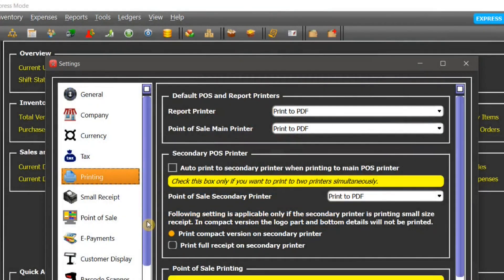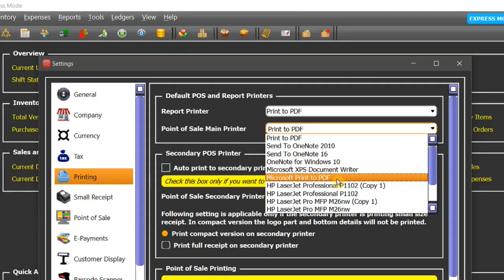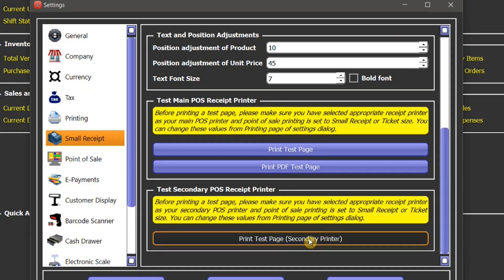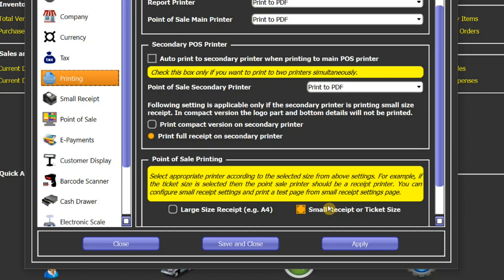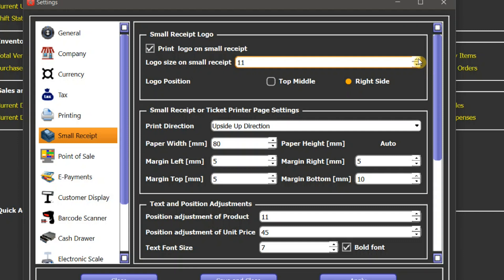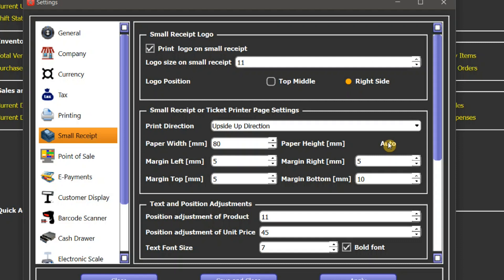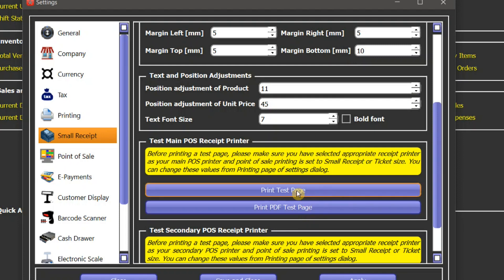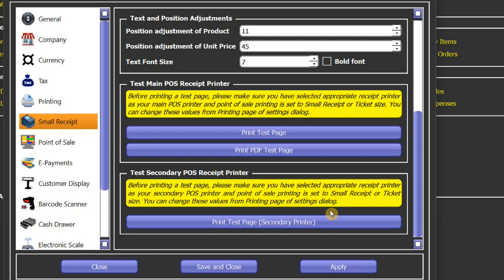StarCode POS printing and small receipt settings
In this tutorial you will learn how to configure printing and small receipt settings in StarCode POS